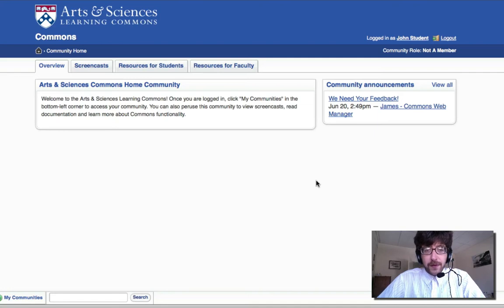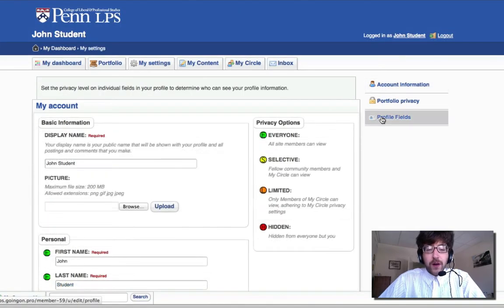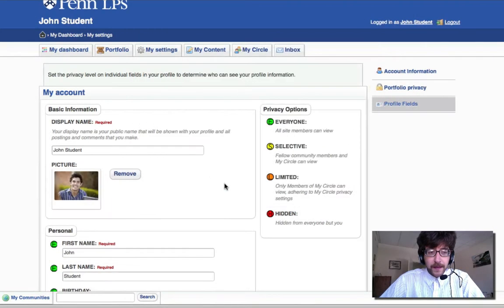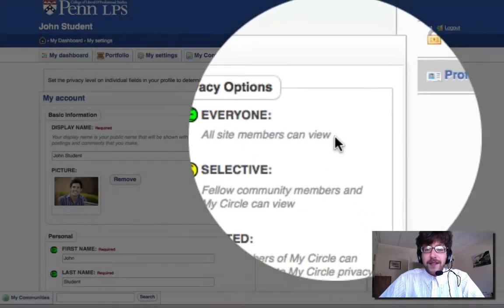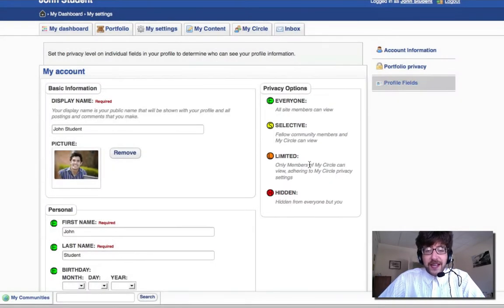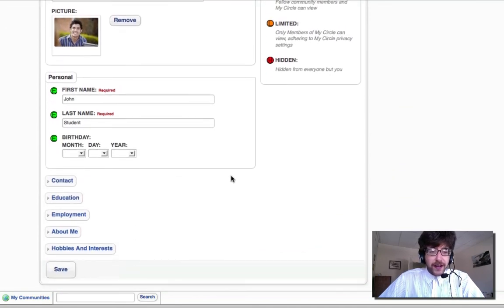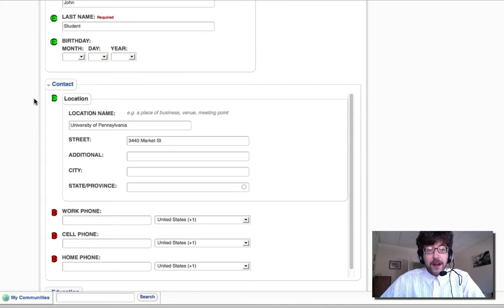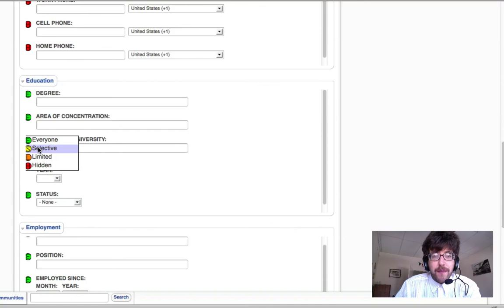Building Your Profile on the Commons Screencast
Screencast about how to build your profile on the University of Pennsylvania Arts & Sciences Learning Commons.